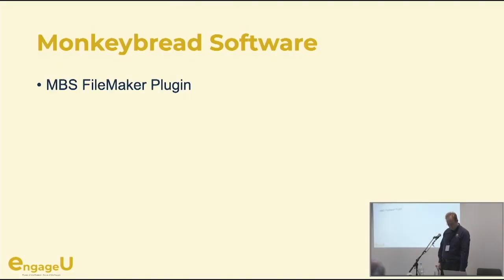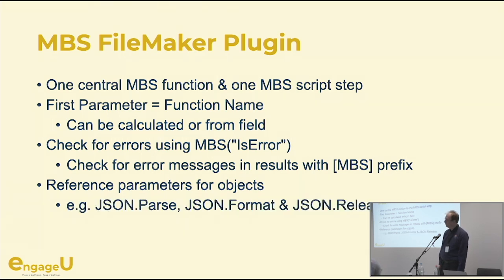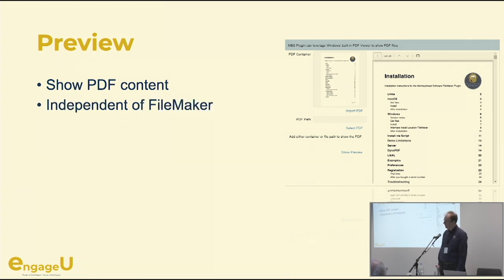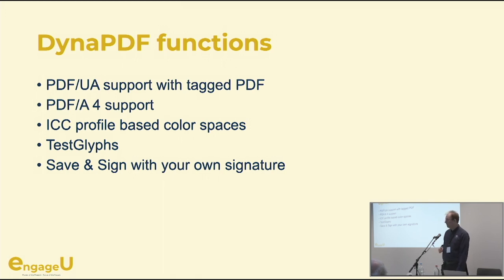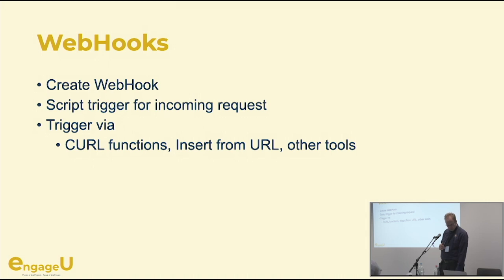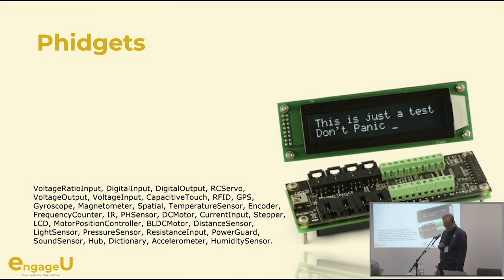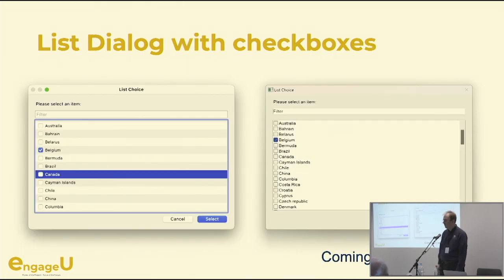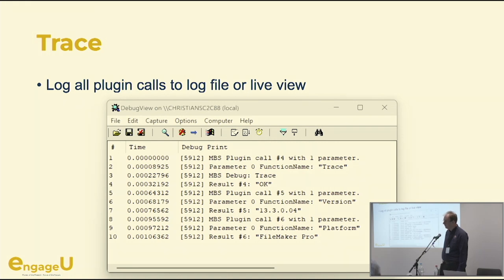MBS Plugin [Sponsor] - Christian Schmitz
The award winning MBS Plugin is easily the most powerful plug-in available for Claris FileMaker today. There are over 7,100 functions that allow Claris FileMaker developers to extend their solutions in some amazing ways. Each function does a little task and in their combination you can unleash the full power of our plugin.

EngageU 2023